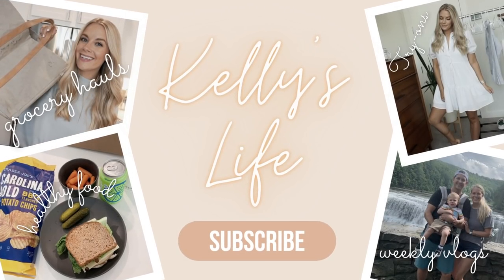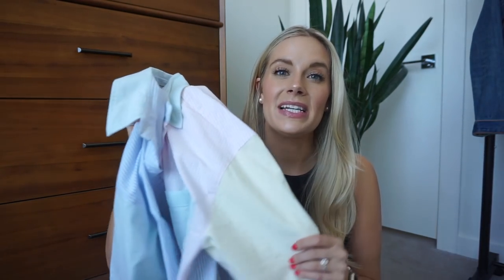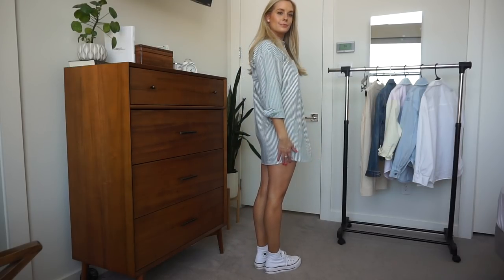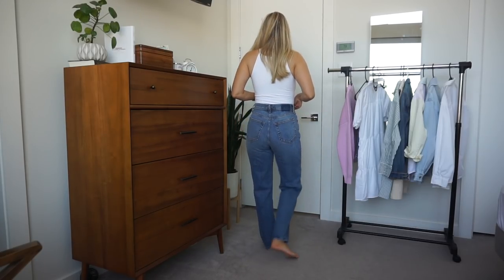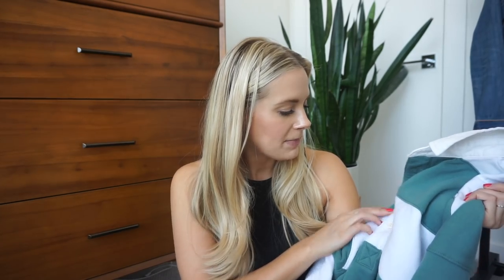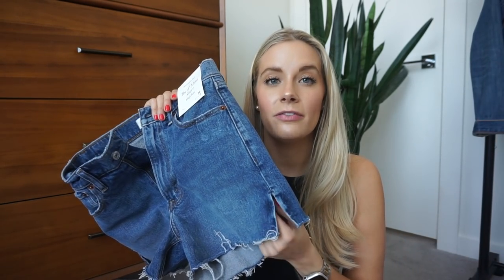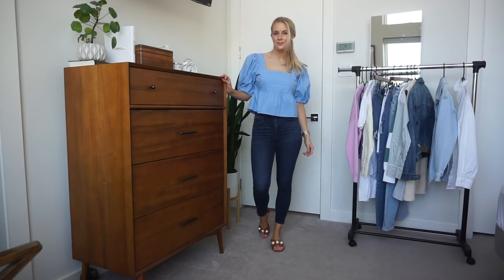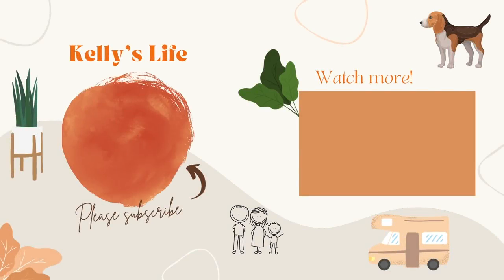ABERCROMBIE & FITCH | 2022 TRY ON HAUL | SPRING & SUMMER FASHION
Hey Everybody!
I hope you enjoy this Abercrombie & Fitch try-on haul. I purchased over $700 from A&Fs Spring/Summer 2022 collection. I styled the clothes to show you the versatility of the pieces into 15 outfits.

Measurements
Height: 5’5
Weight: 131
Waist: 26